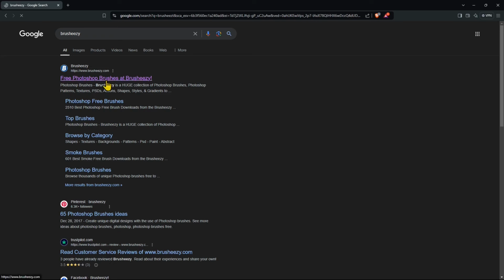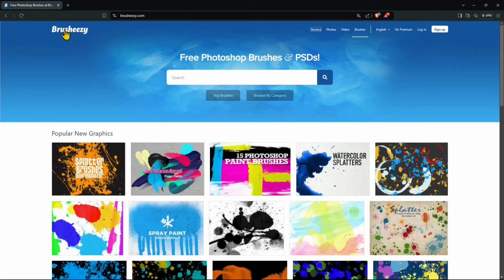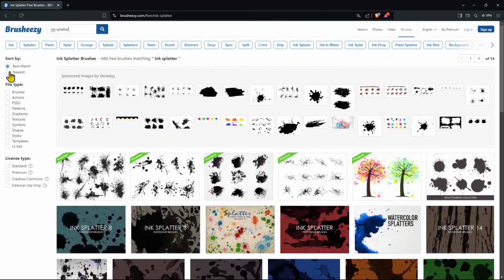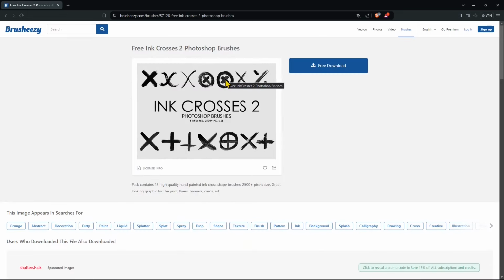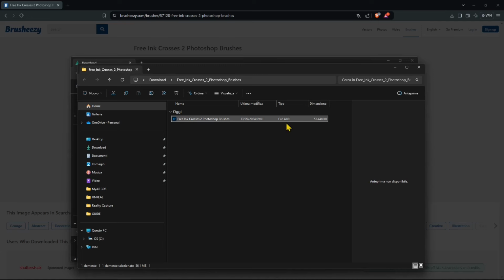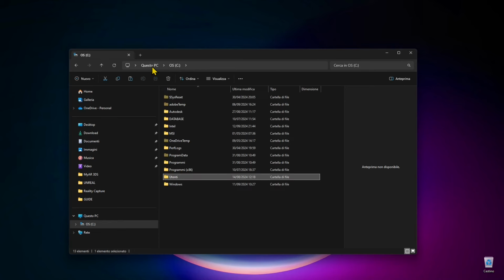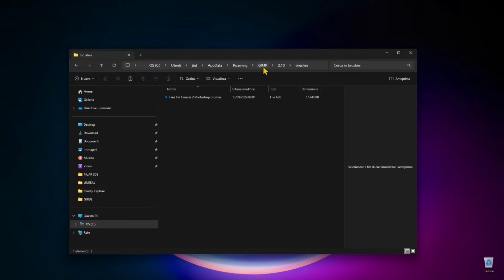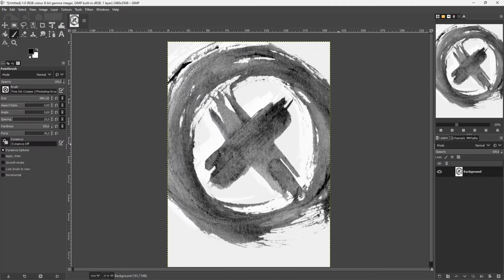Videoguide - Download Free Brushes, ABR Photoshop PSD, Install Quick and Easy, Open and Use in Gimp